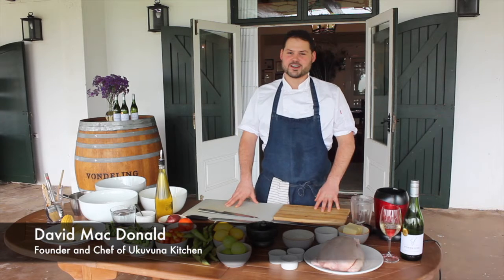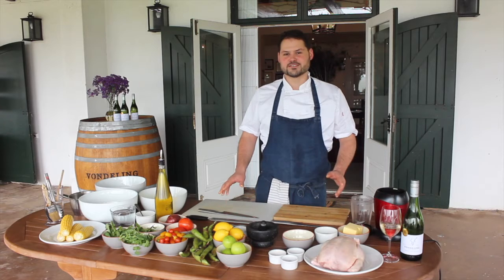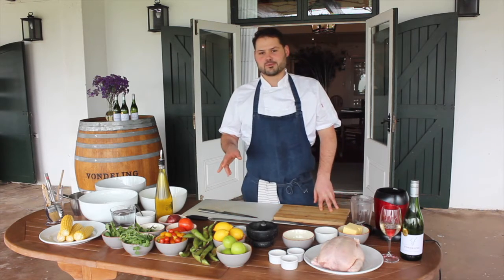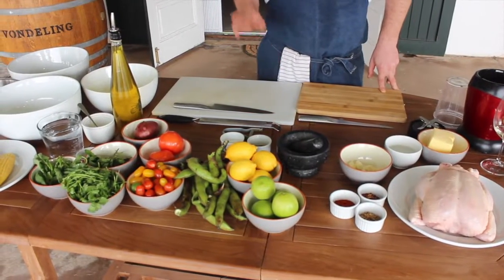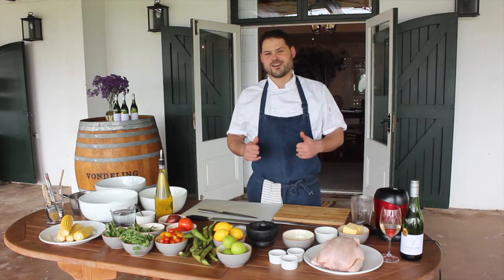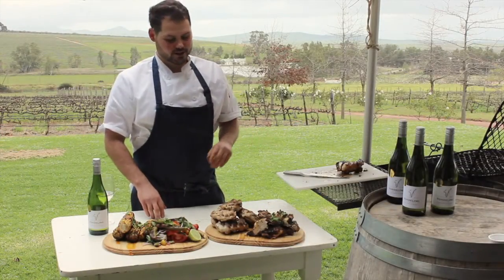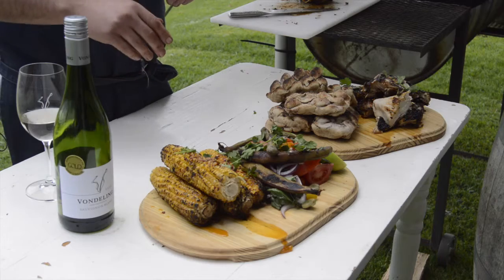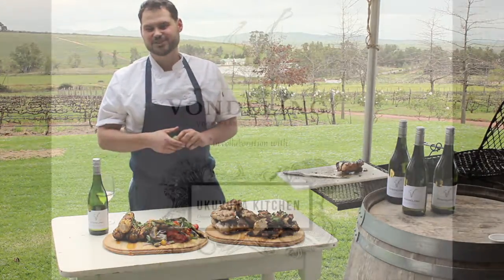Vondeling Wines & Ukuvuna Kitchen - Heritage Day Braai 2020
1                              Whole chicken

PERI PERI MARINATED
20g                         Dried chili flakes
2                              Fresh chili
2                              Lemons (zest and juice)
2                              Limes (Zest and juice)
250ml                    White spirit vinegar
1tsp                       Paprika
1tsp                       Cayenne pepper
10g                         Coriander leaves
1tsp                       Coriander seeds
5cloves                 Garlic
100ml                    Olive oil

• Cut through the chicken’s backbone by using a pair of kitchen scissors or chefs knife. Turn it over and flatten it to spread the chicken out as much as possible.
• Use your knife and make a few cuts in the chicken. (this will help the marinade to penetrate into the chicken)
• Blend all of the marinade ingredients in a food processor and spread half of it over the chicken.
• Keeping the rest to baste the chicken once it is on the fire.
• Cover and marinate in the fridge for at least 3 hours or up to overnight.
• Place chicken on medium-high coals and braai for about 30- 35 minutes. (Time is dependant on the heat of your coals) Turn frequently and with every turn baste the chicken with the leftover marinade.
• Once the chicken is done give it a good squeeze of lime and serve.

CHILI AND LIME CORN
1pack                    Corn on the cob
200g                      Butter
10g                        Dried chili
2                            Limes (zest and juice)
1clove                    Garlic (chopped)
Pinch                      Salt

• Combine butter, lime, garlic and chili in a small pot and heat until the butter is melted.
• Brush some of the mixture evenly over the corn.
• Place corn on the braai and turn frequently.
• Brush the corn every 2 minutes with the mixture.  The corn will take about 10-15 minutes to cook.
• Transfer corn to a plate and add a  squeeze of lime before serving.

TOMATO SALAD
2                             Big tomatoes
400g                       Baby tomatoes
1                             Red onion
80g                         Broad beans
1g                           Basil
1g                           Mint
1g                           Coriander
1                             Lemon
50ml                       Olive oil

• Place broad beans in foil, drizzle with some olive oil and cover. Place directly on the coals and cook for 10 minutes.
• Remove the broad beans from the foil and set aside to cool down.
• Remove half of the beans from the pods and leave the rest of them in the pods.
• Halve the baby tomatoes and quarter the big tomatoes.
• Place them in a mixing bowl. Slice the red onion and add to the tomatoes.
• Pick the herbs and add them to the salad. (Use the whole leaves.)
• Add the broad beans pods to the salad and season with salt, pepper, lemon and olive oil.
• Place the remaining (whole) broad beans on top of the salad and enjoy.

ROOSTERKOEK
1kg                         Cake flour
10g                         Instant yeast
5g                           Sugar
5g                           Salt
10ml                      Olive oil
450ml                    Water

• Sift the four into a bowl.
• Add the yeast and sugar and mix thoroughly with your hands. Add the salt.
• Slowly add the lukewarm water bit by bit and keep kneading the dough.
• Add the olive oil.
• Knead the dough well for about 10 minutes until none of it sticks to your fingers anymore and it forms one big pliable piece.
• Cover the bowl with a kitchen towel and place in a warm area for 10 minutes.
• Knead the dough again for 1 or 2 minutes.
• Replace the kitchen towel and let it rise for at least another 30 minutes.
• Use your recently washed hands to fatten the dough onto a table or plank that is covered in flour and also lightly sprinkle flour on top of the dough. Your aim is to create a rectangular or square piece of dough.
• Use a sharp knife and cut the dough into squares, and let them rise for a few minutes one final time.
• Bake over very gentle coals for about 15–20 minutes, turning often. A roosterkoek is ready when it sounds hollow when you tap the roosterkoek.